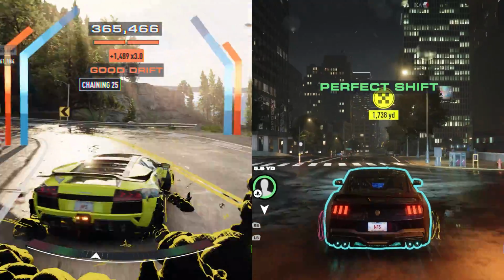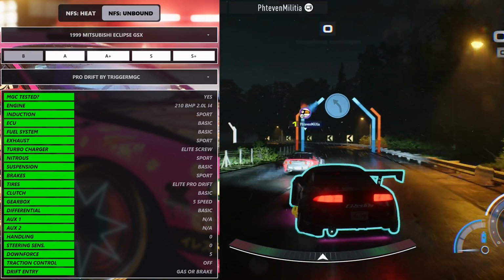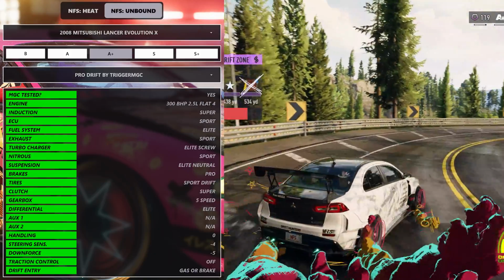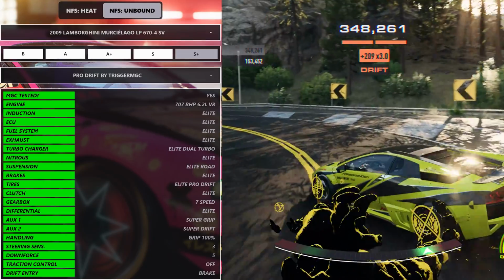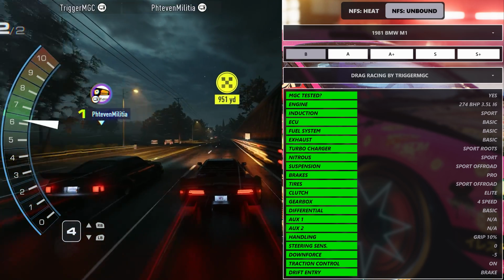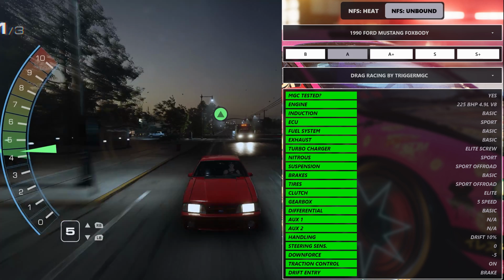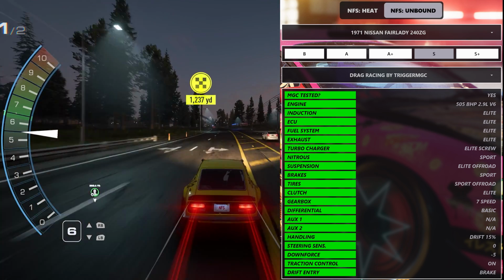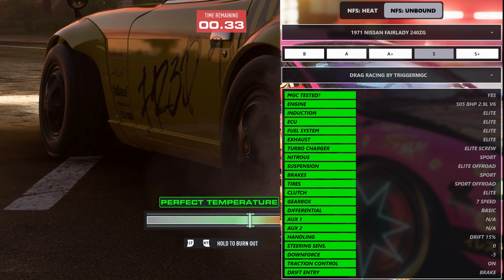My 10 Favorite Drift and Drag Cars So Far! (Builds Included) NFS Unbound Vol.7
Intro: 0:00
Drift: 1:36
Drag: 4:00

MGC CUPS: